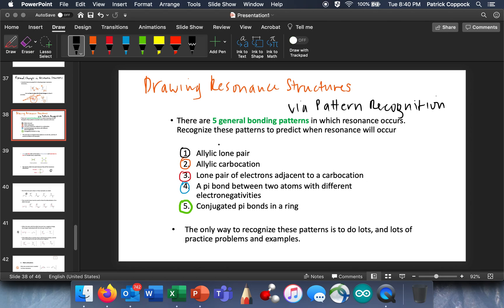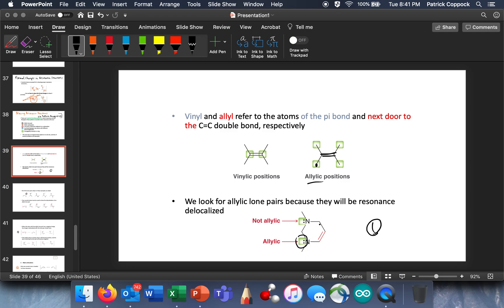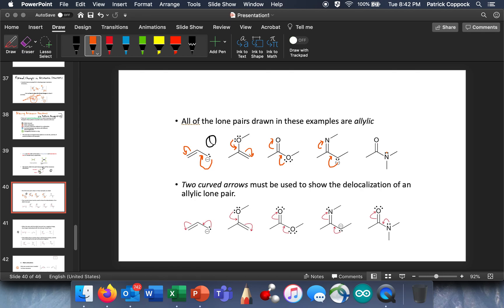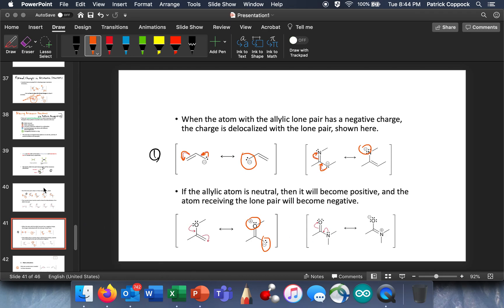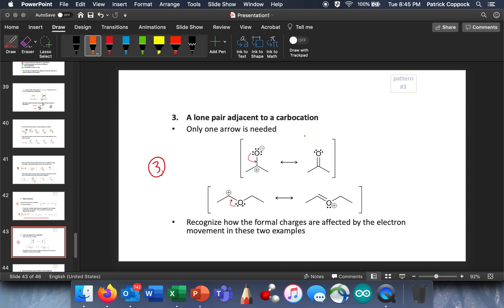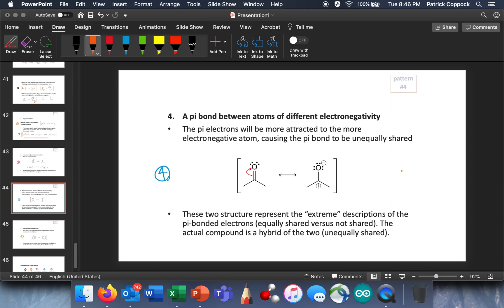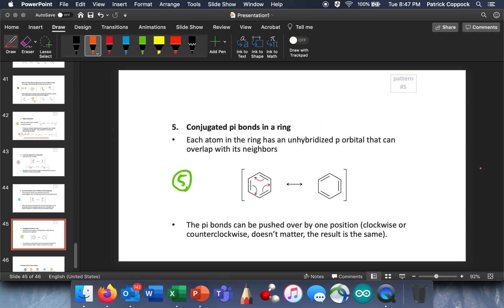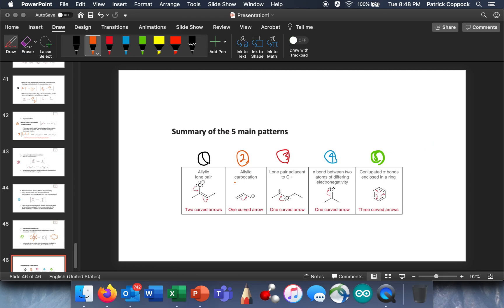Drawing Resonance Structures via Pattern Recognition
Different kinds of resonance that we see frequently in Organic Chemisry